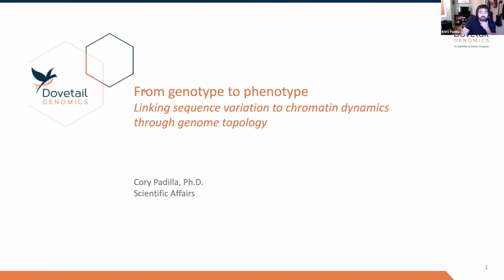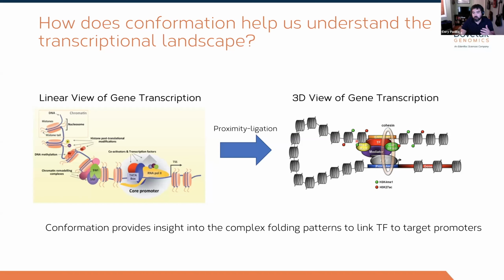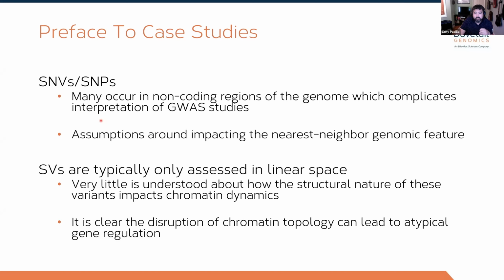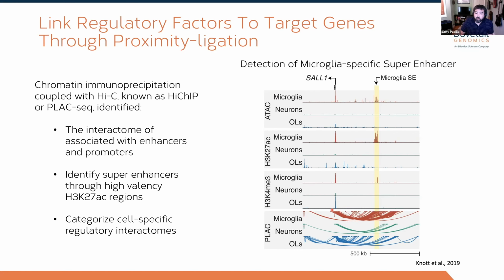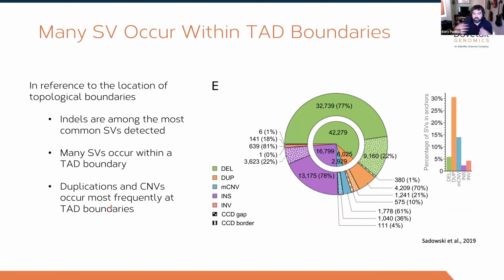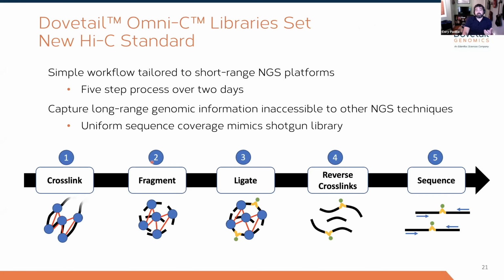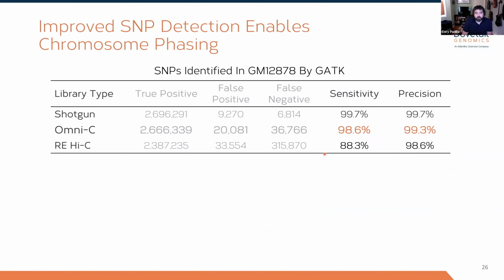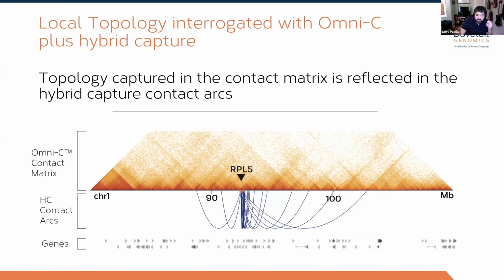From genotype to phenotype:Linking sequence variation to chromatin dynamics through genome topology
Key discussion points:

The role of genome conformation in gene regulation
Why integrating conformation data with genotyping data can provide a more complete view of variants
How to capture variants (SNVs and structural variants) with conformation in a single sequencing library